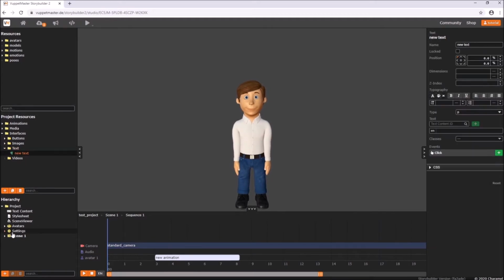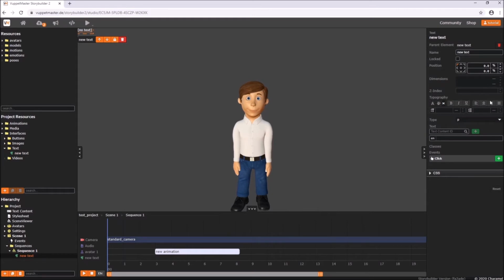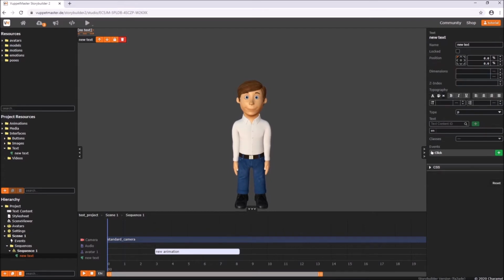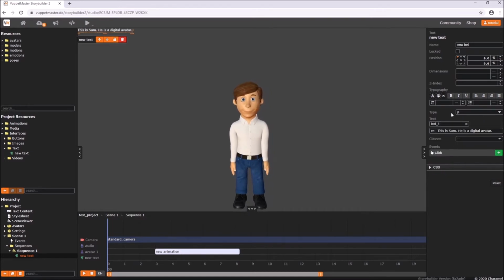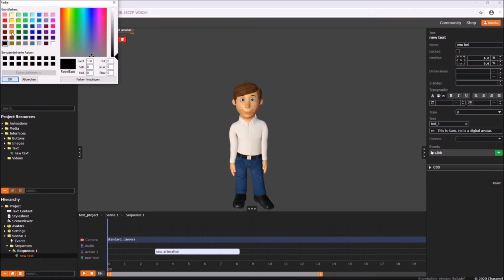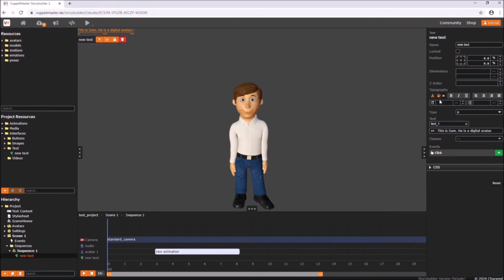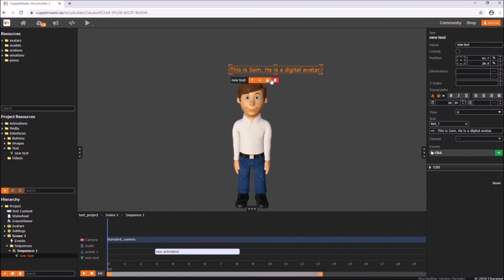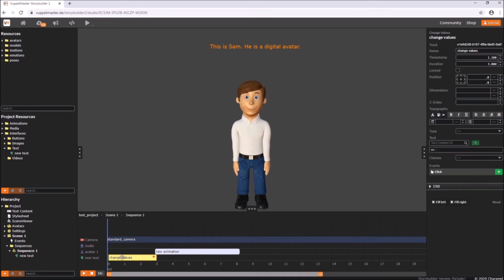VuppetMaster – Storybuilder Tutorial | Insert written text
Learn how to insert written text fields into your project, for example to highlight certain words or phrases or to provide additional explanations.